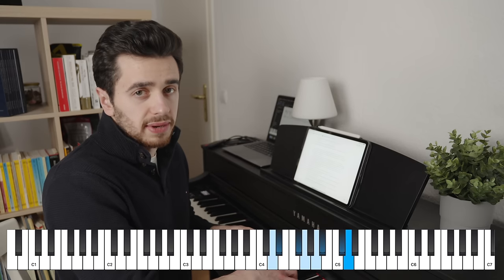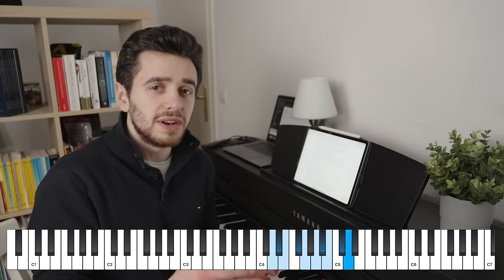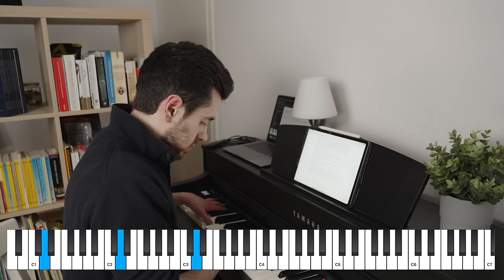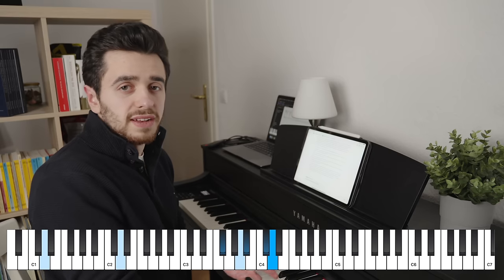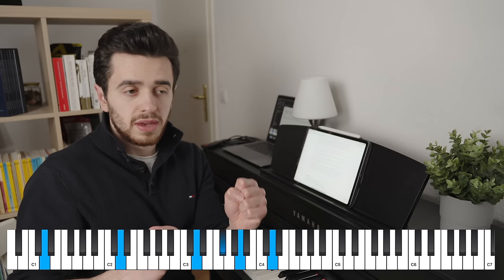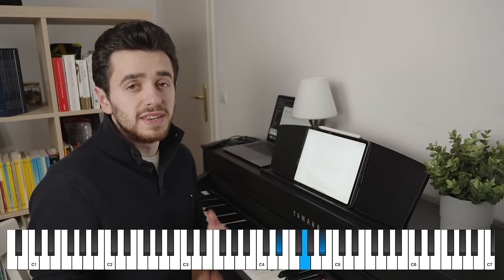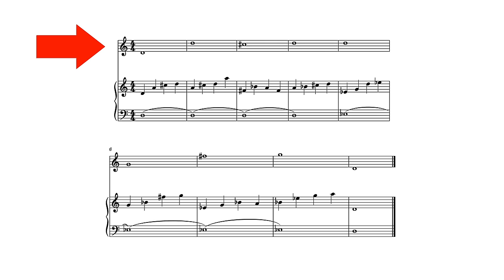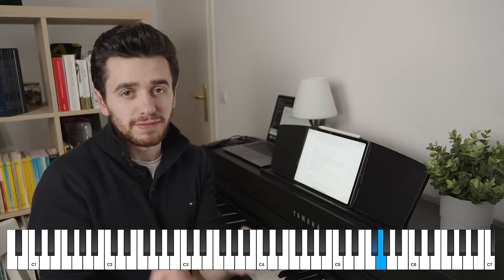The New Dune Soundtrack is going to BLOW Your Mind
0:00 Hans Zimmer: Dune doesn't want to sound like Star Wars
0:58 Ostinato Motif / Harmony Breakdown
4:00 Bagpipes
5:33 The Female Voice
6:35 Dune Part 2
7:13 Dune's Harmony is Simple
8:49 Harmony: Dune vs Star Wars